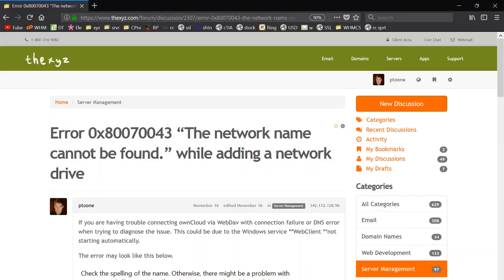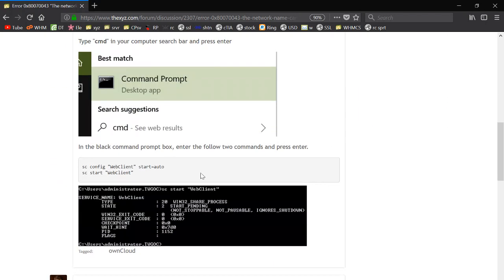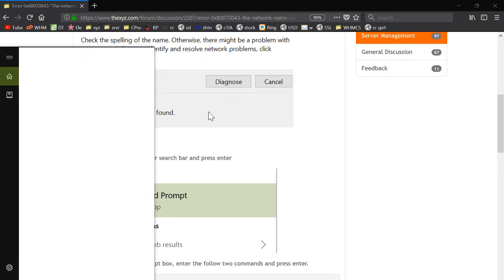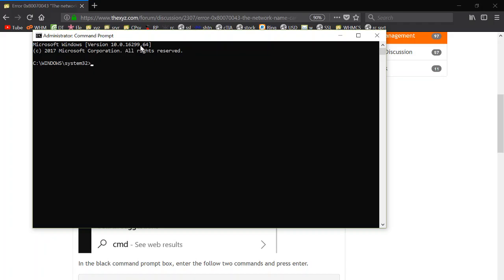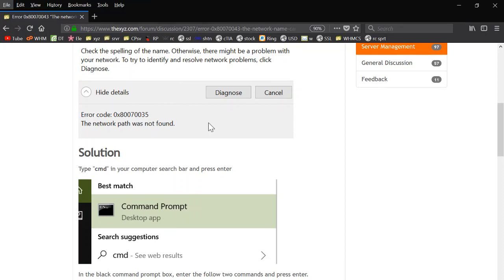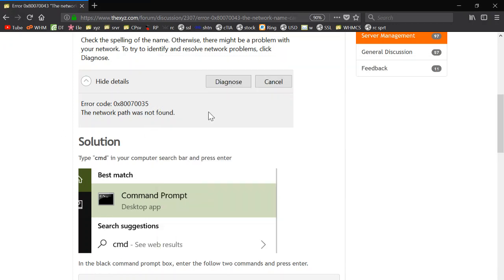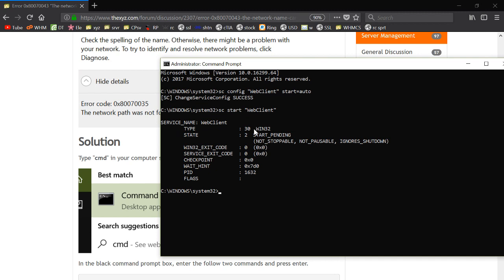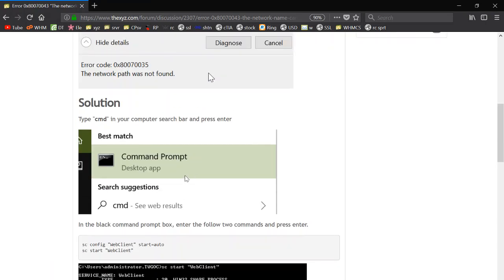Restarting the WebClient service after WebDav Error 0x80070043